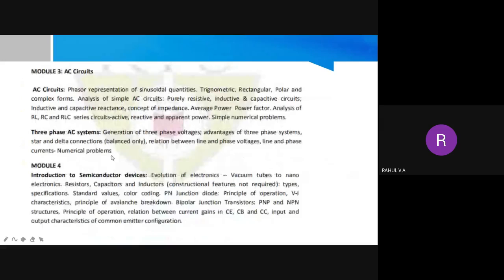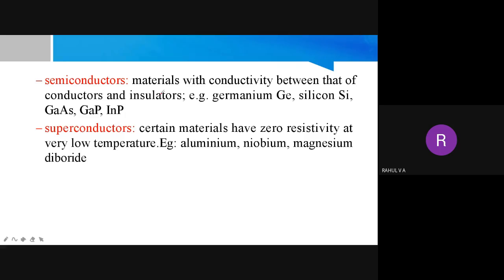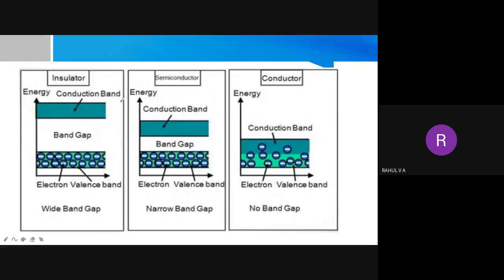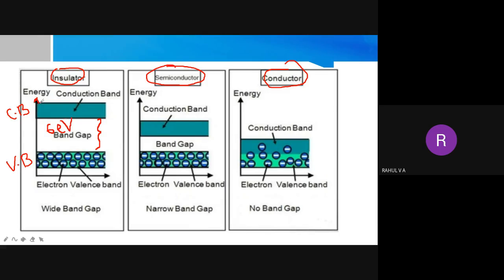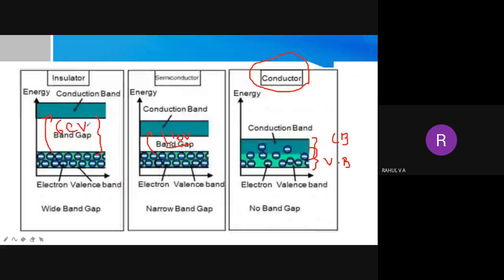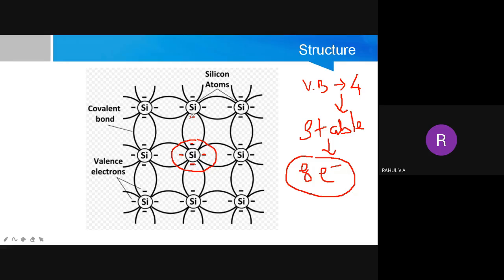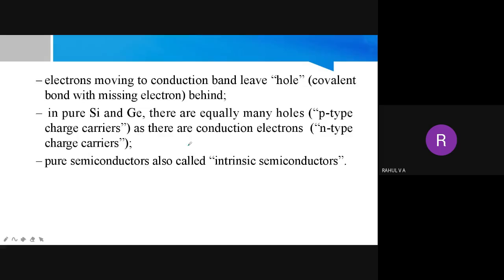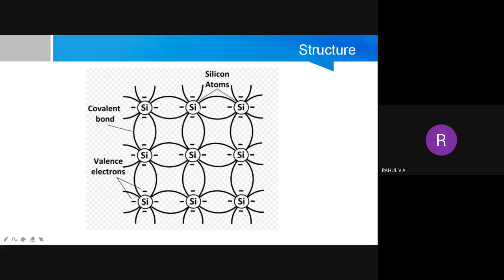STM|ME1|EST130|I|8 OF 15|07-12-2020